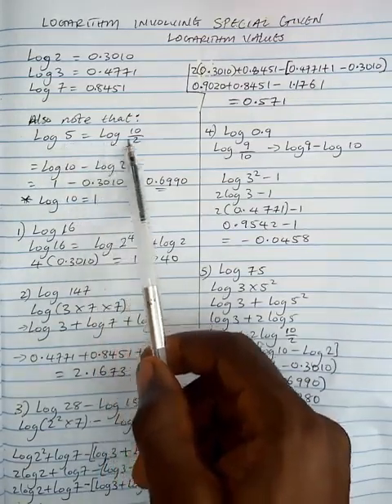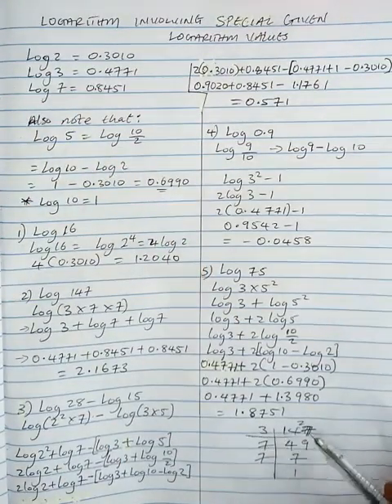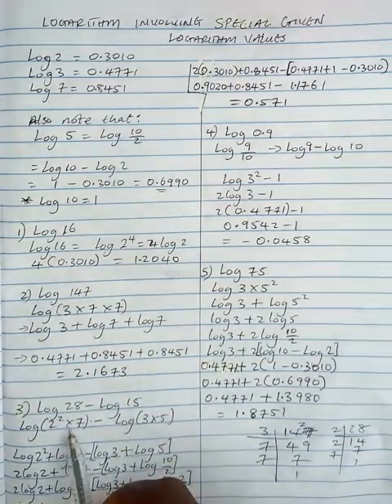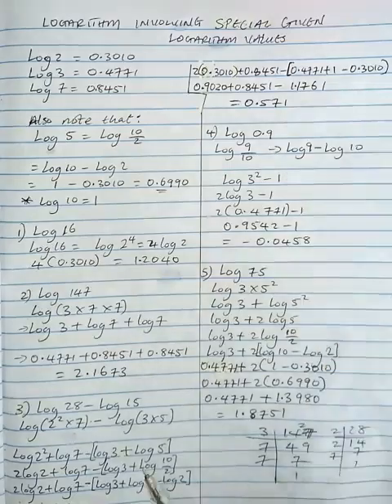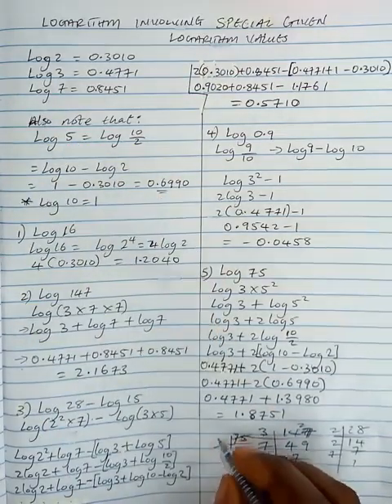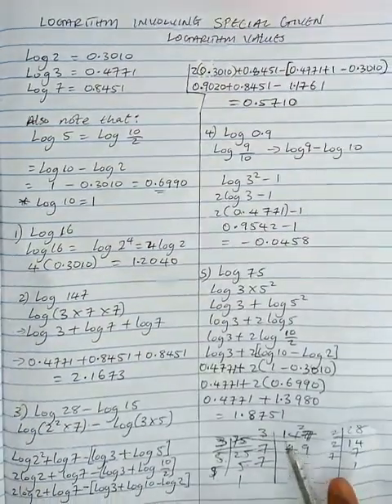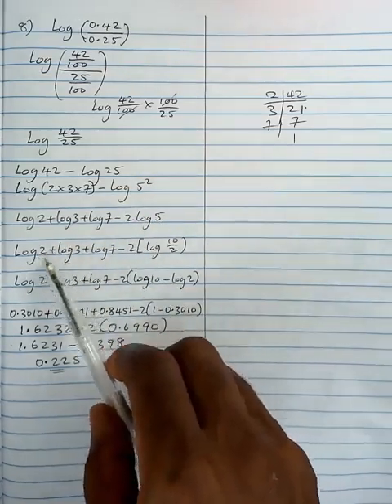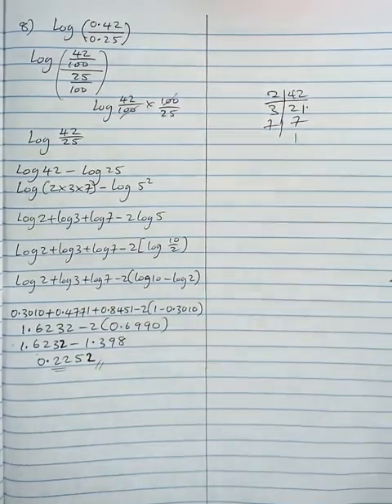LOGARITHM 6 (With given Log Values: 2, 3, 7)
This video deals on Logarithm involving some given log values like log2, log3, log7.